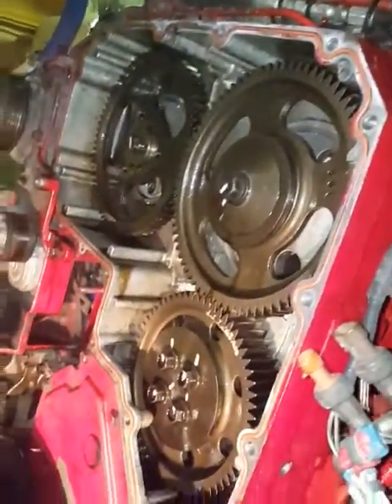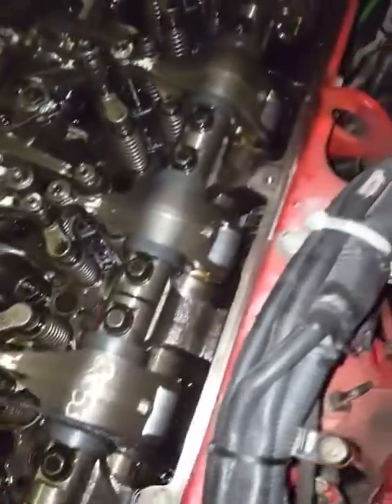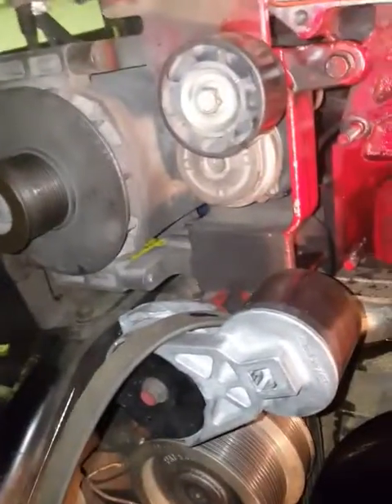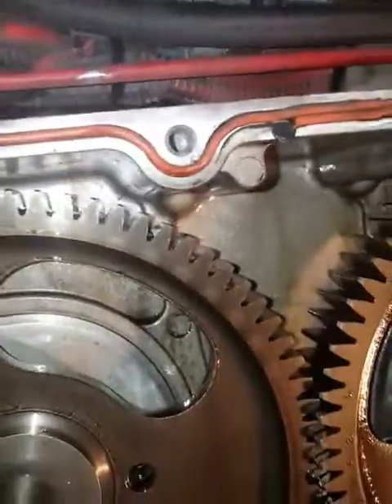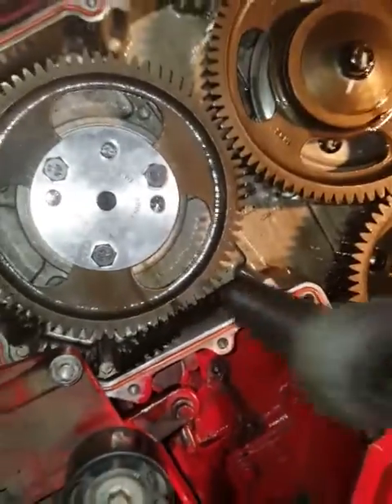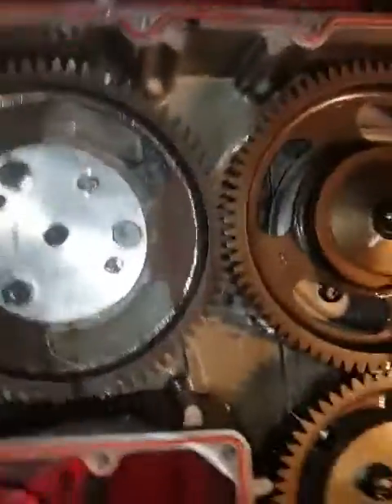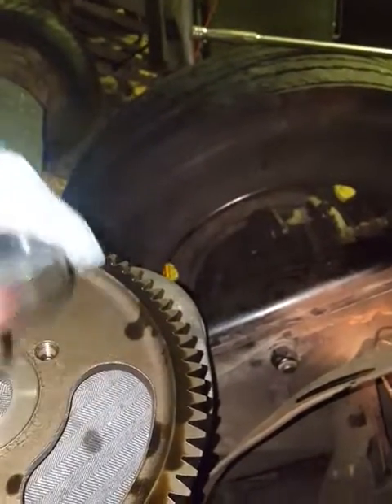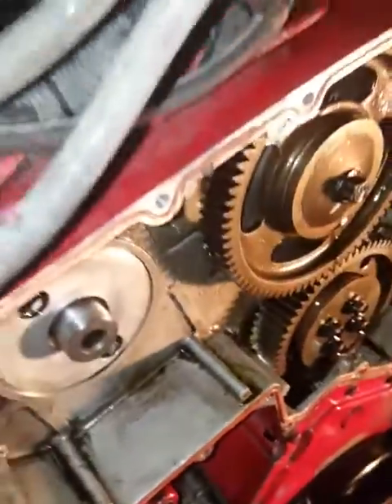ISX Cummins 15 remanufactured engine static timing and valve cam gear removel.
Verifying static timing and valve cam gear  removel. Please note no retaining compond is used per cummins specified.